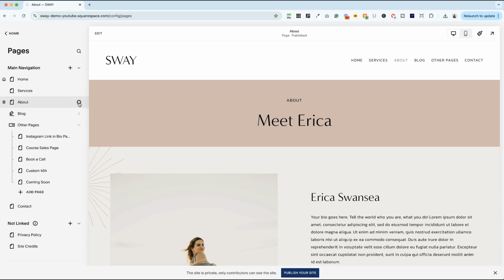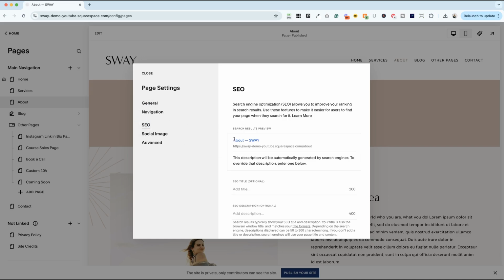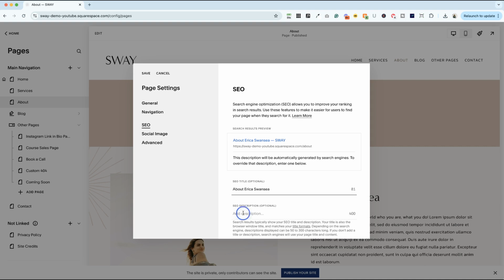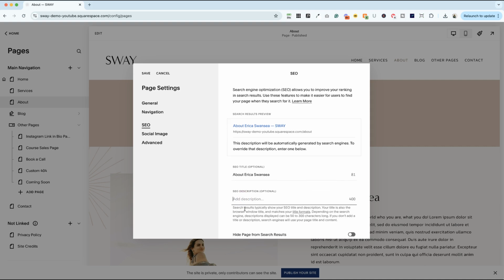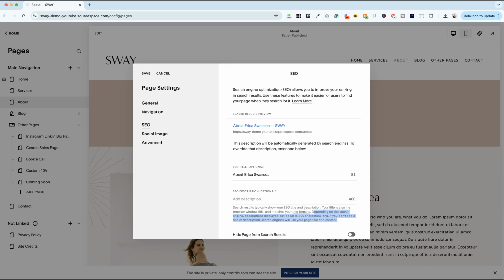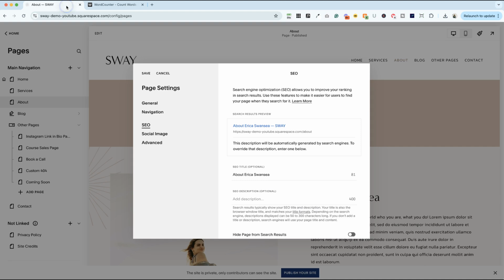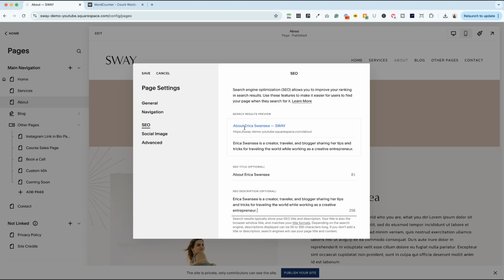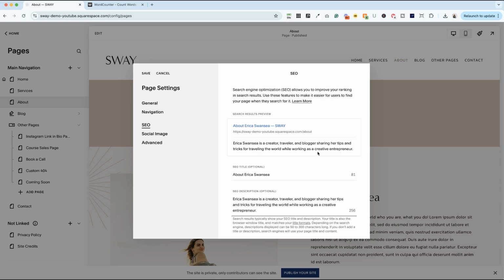[2025] Squarespace Page SEO Descriptions: Beginner Tutorial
In this video, I'm going to show you how to add page specific SEO descriptions in Squarespace. This helps you ensure that Google understands the most important part of your page content.

• Mariah Magazine's Squarespace SEO Workshop (saves you 20%)

00:00 Intro
00:43 Importance of Page-Specific SEO in Squarespace
01:37 Accessing Page Settings in Squarespace
02:22 Writing an SEO Description
04:36 When to Set SEO Descriptions
05:31 Summary of Best Practices for SEO Page Descriptions in Squarespace

squarespace tutorial,squarespace beginner tutorial,squarespace 7.1,squarespace 2024, Squarespace SEO, Squarespace page SEO